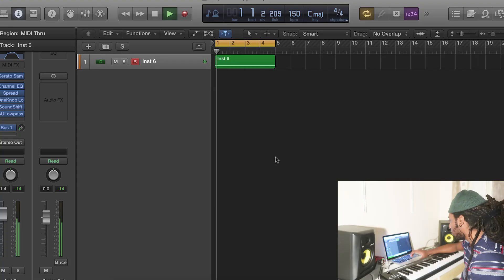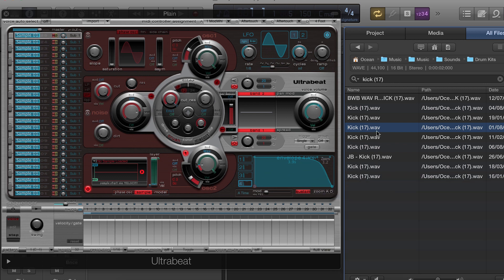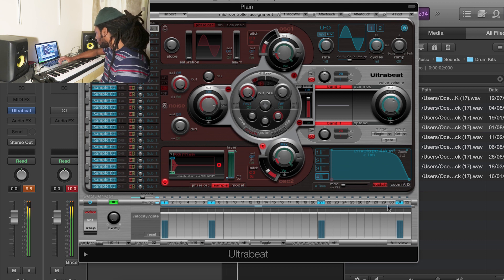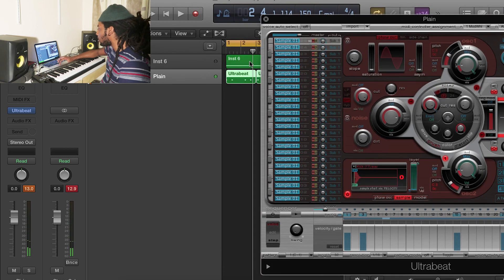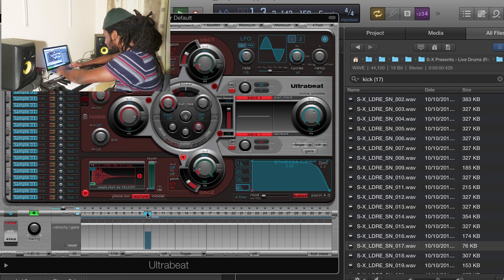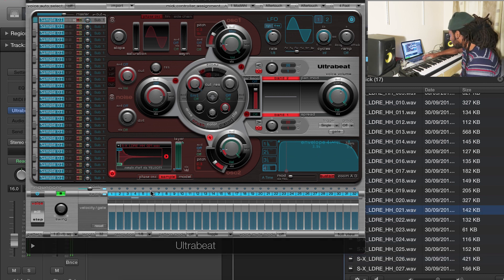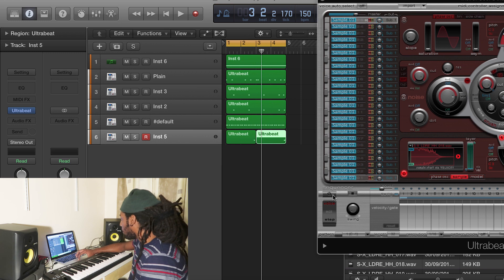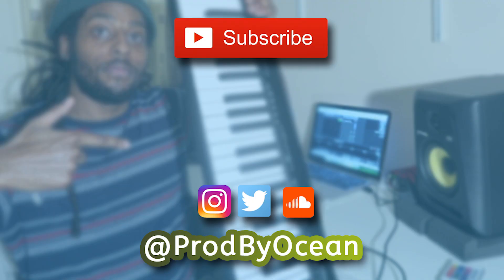How to Make Drums EASILY In Logic Pro X | Ultrabeat Drum Sampling Tutorial